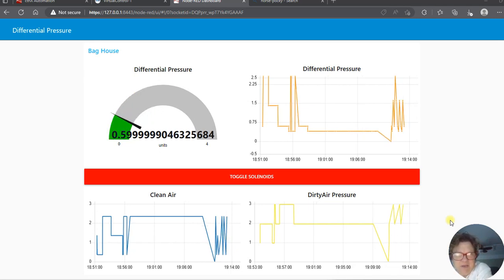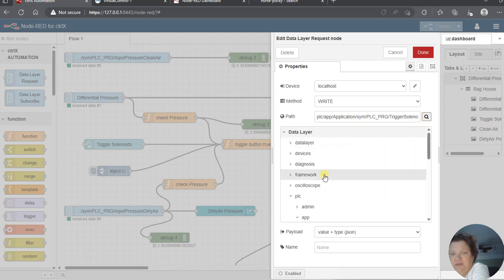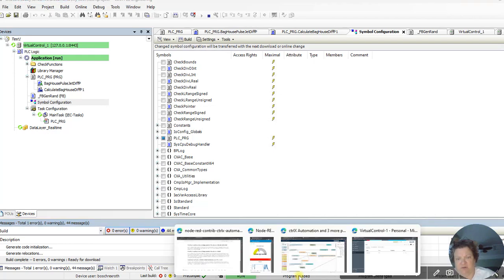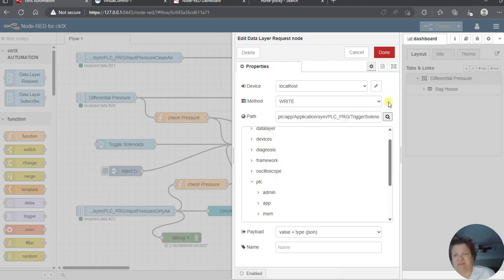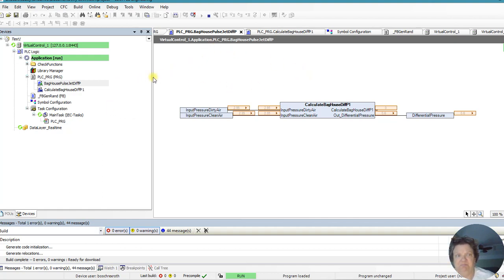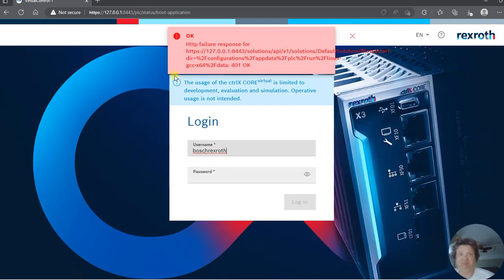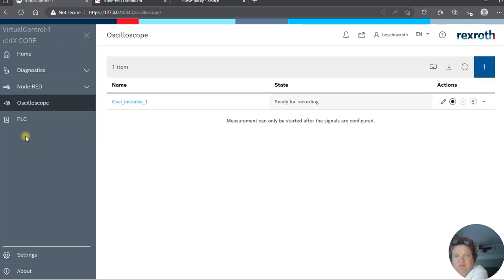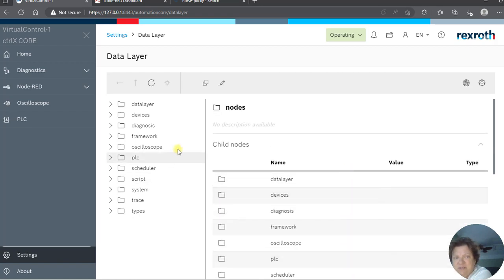BaghouseSimulationNodeRedCTLX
NodeRed inputs/outputs CTRLX